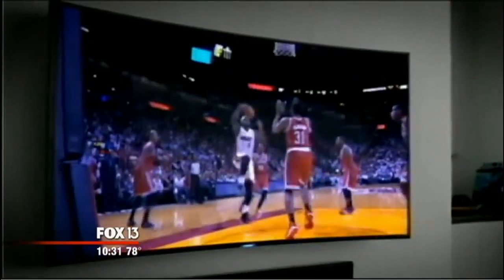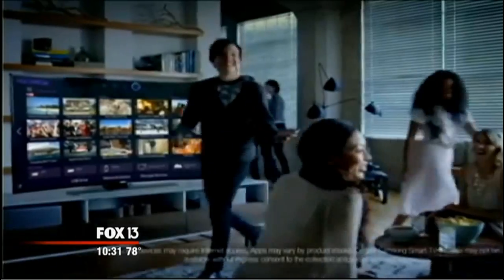The Curved TV: Is it a revolution?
Chris Chmura takes a look at the new curved HD TVs and the future of these products.